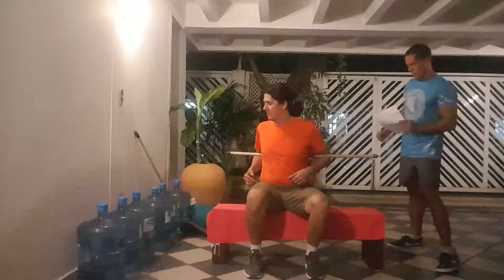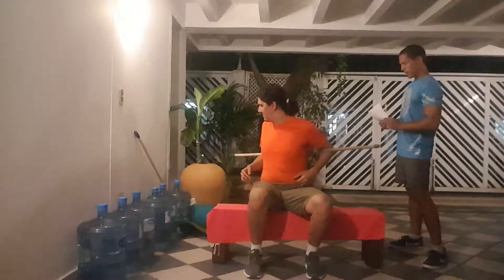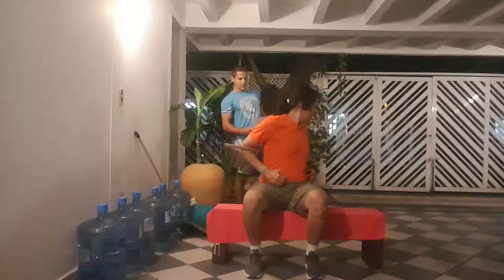Alligator Challenge - Functional Movement Assessment - Thoracic - A Costa